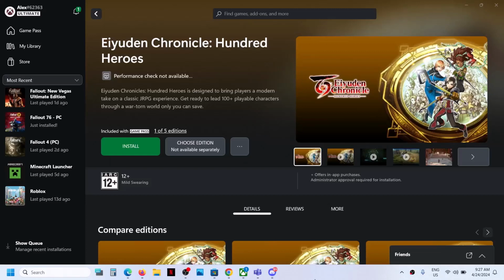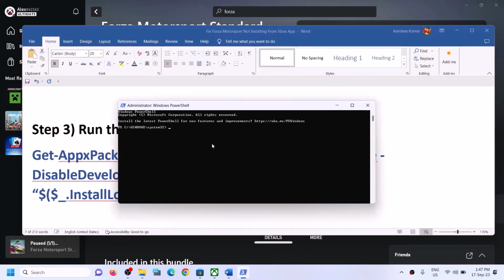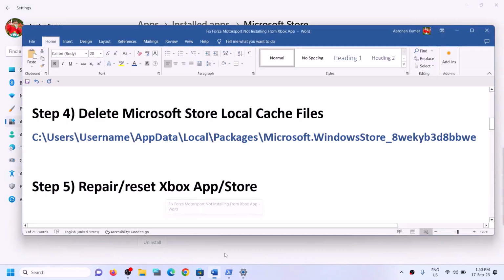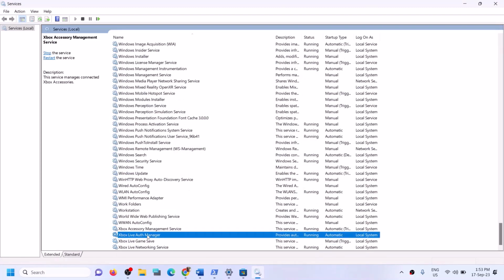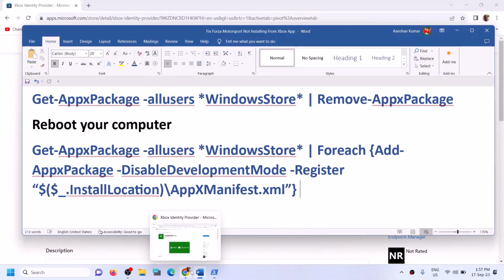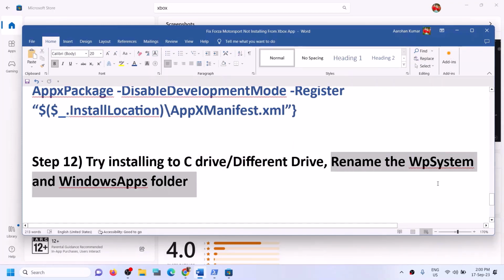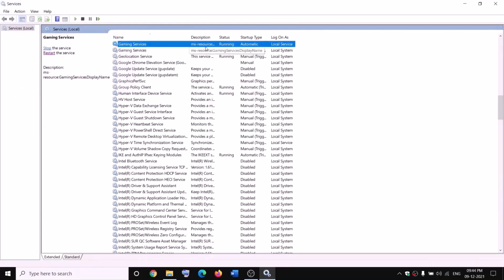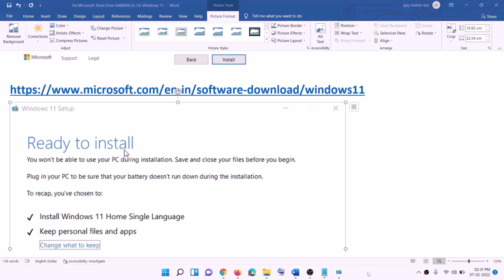Fix Eiyuden Chronicle Hundred Heroes Not Installing On Xbox App/Microsoft Store On PC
Fix Eiyuden Chronicle Hundred Heroes Game Not Downloading/Installing/Updating On Microsoft Store/Xbox App On Windows 11/10 PC
C:\Users\Username\AppData\Local\Packages\Microsoft.WindowsStore_8wekyb3d8bbwe
Install Gaming service:
start ms-windows-store://pdp/?productid=9MWPM2CQNLHN
Step 8) Start all these services
IP Helper
Gaming services
Windows Update